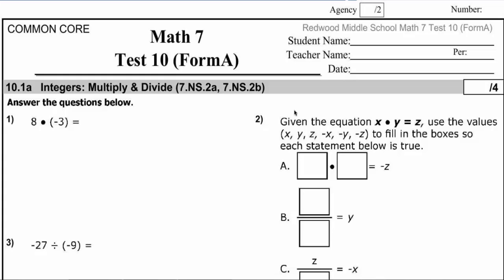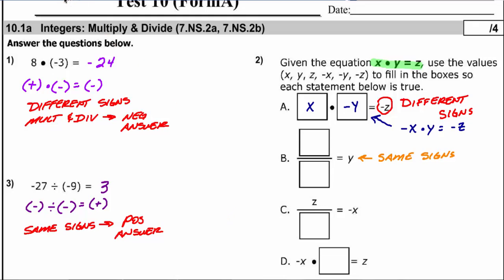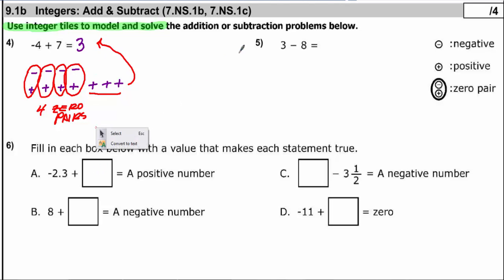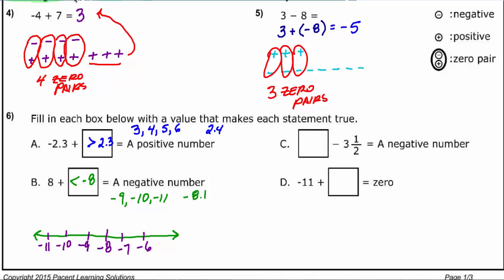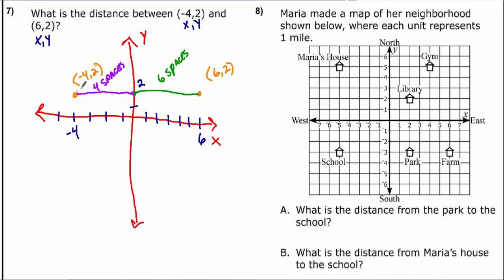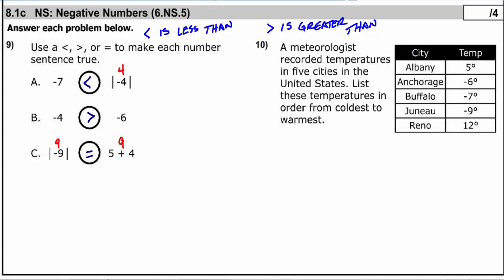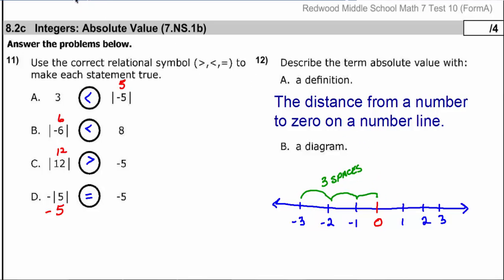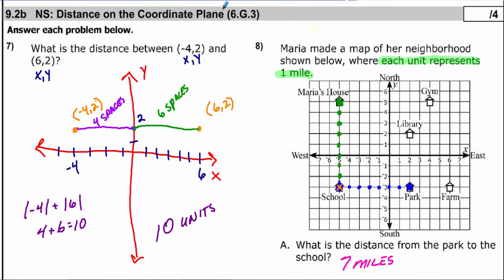Math-7 Pacent Week-10 Test Video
This is a step by step explanation of the Math7 Pacent Week-10Test